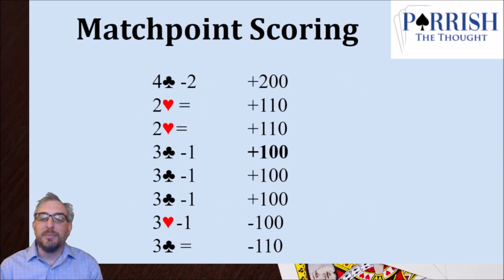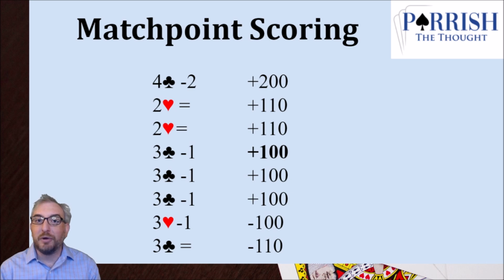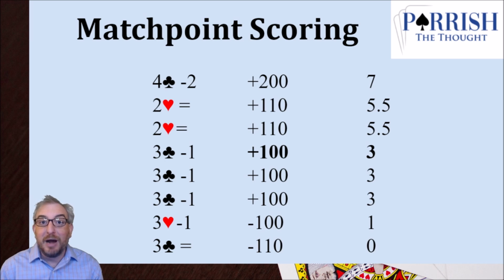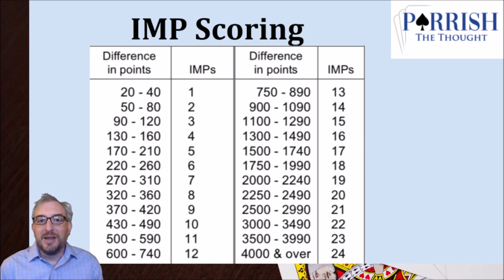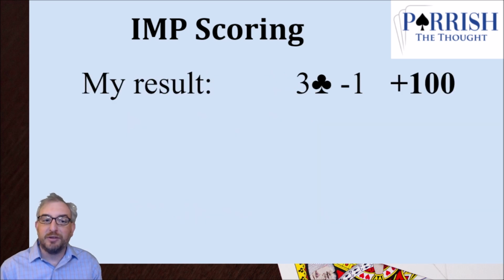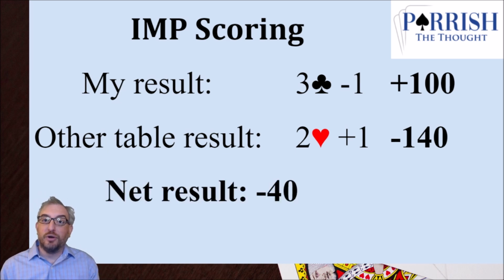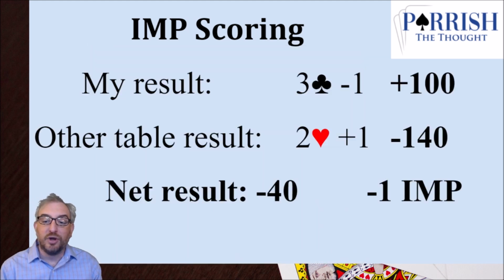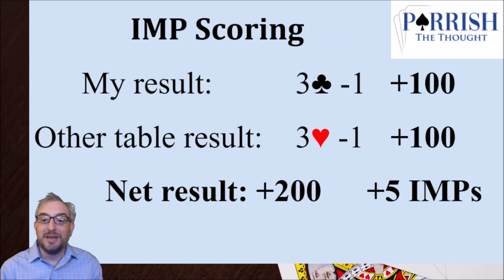What are MPs vs IMPs in bridge? with Adam Parrish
One of Adam’s students, asked about the difference between MPs and IMPs scoring. Thanks for the question, Michael!

Adam explains how each type of scoring is calculated with examples. How does this affect our strategy?

With IMPs, it is important to make our contract as a direct comparison is made to another table. The big bonuses for game and slam cause big swings but one or two overtricks make little difference.

In contrast, with MPs every trick matters. If we make 10pts more than every other table, we’ll get 100%. However, 10pts less than everyone else is 0%! Usually, we will be somewhere in-between but every trick matters.